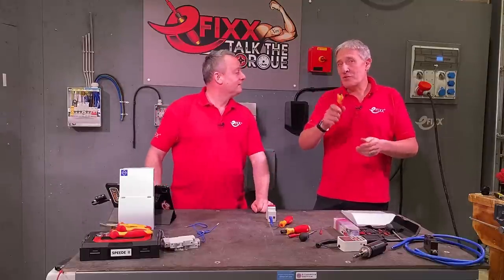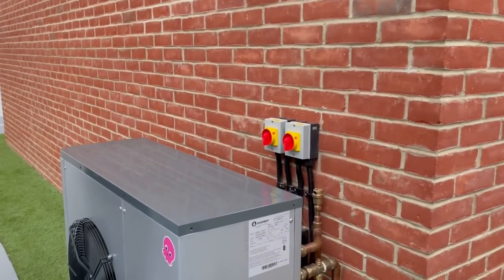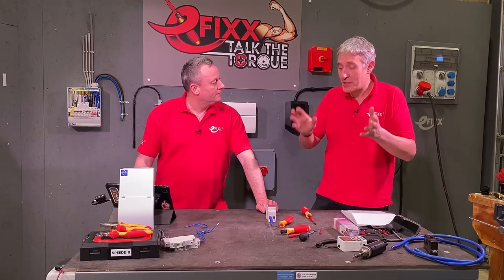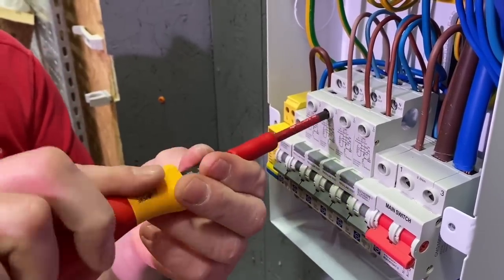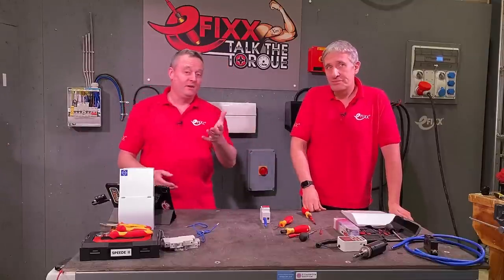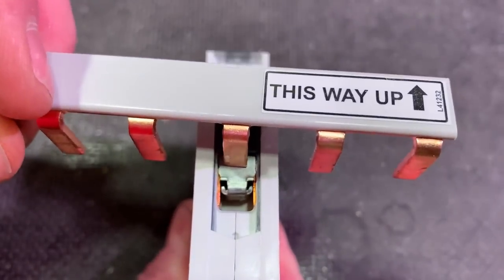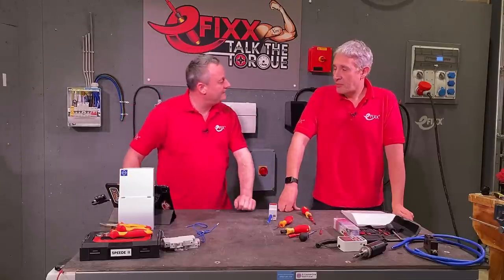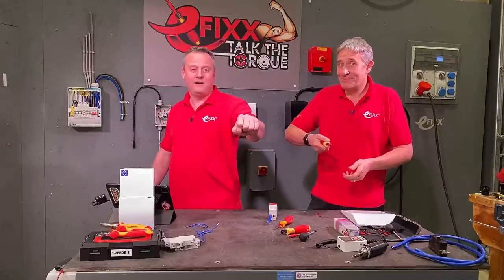LOOSE WIRES CAUSE FIRES 🔥 - A TORQUE SCREWDRIVER WON'T HELP!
A torque screwdriver doesn't replace the skill and competence of a good electrician. We explore the common mistakes some installers make which won't be detected by using an electricians torque screwdriver.

The mistakes shown in this video can lead to electrical fires, damaged consumer units and expensive repairs. All are easily avoided with care, attention and skill.

Electrical safety first report on consumer unit meter tails
🕐 TIME STAMPS 🕕
00:00 Poor terminations
00:36 Give it a wiggle
01:15 Adding a new consumer unit
02:08 How do you prepare your meter tails
02:49 PVC is a poor conductor
03:11 Poor termination
03:51 To the side of the screw
04:43 Missing the bus bar
05:54 Damaged conductors
06:38 Missing conductor strands
FREE Approved CPD training module in association with Wiha
AD
Torque screwdrivers we use from Wiha

THIS CHANNEL IS POWERED BY YOU